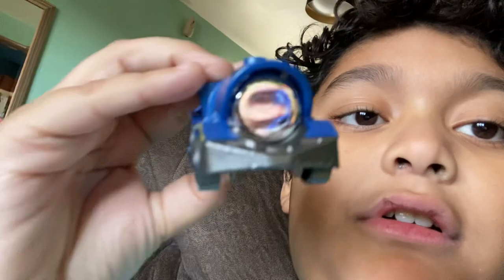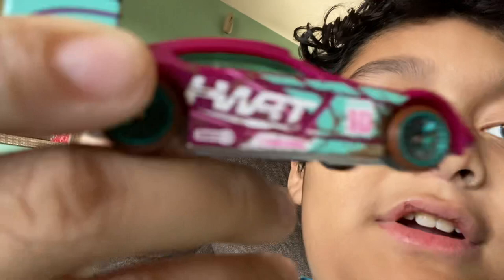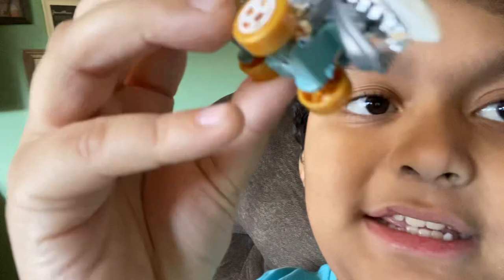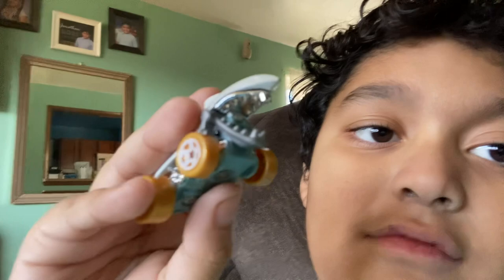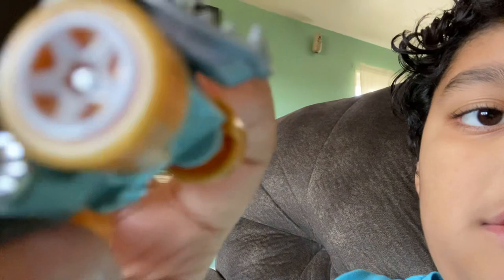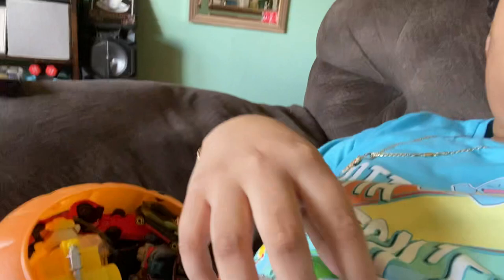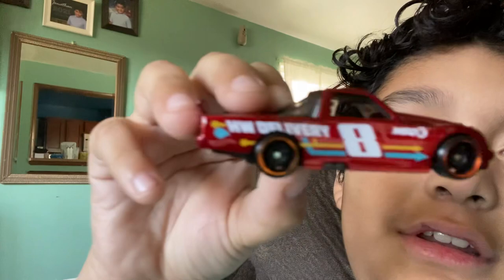27 de noviembre de 2023